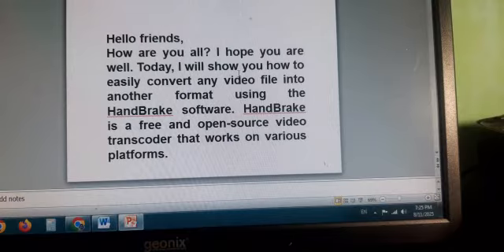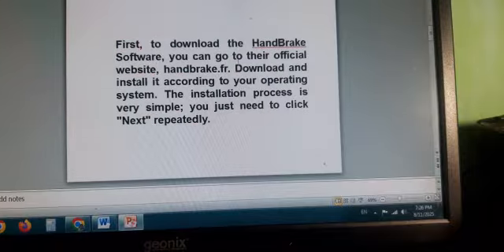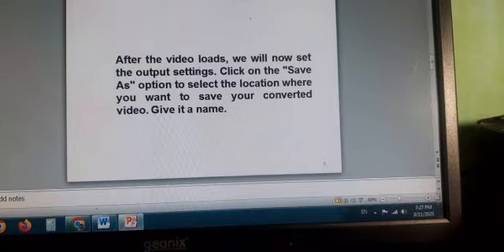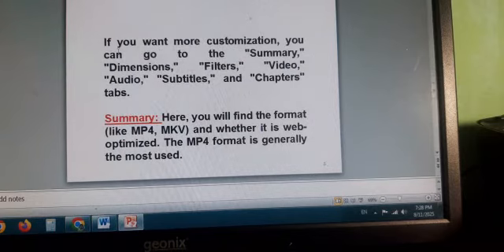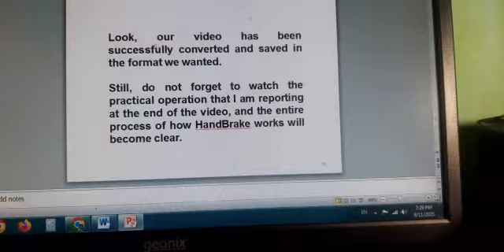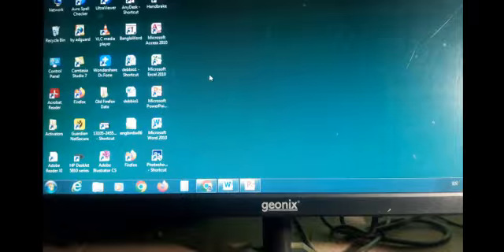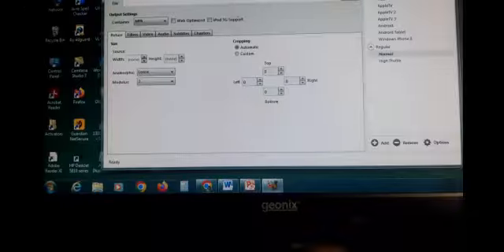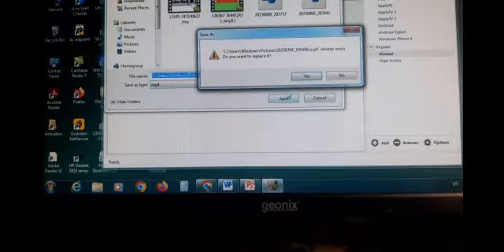HandBrake: Convert Any Video Format Easily! / HandBrake: Convert Any Video Format Easily, EV-02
In today's video, I will show you the complete use of HandBrake. I have taught step-by-step how to convert a video file to another format (like MP4, MKV), change the resolution, and use various encoding options. HandBrake is a powerful and completely free-to-use video transcoder.
What you will learn in this video:
• How to download and install HandBrake.
• How to load a video file.
• How to select the output format and presets.
• How to customize advanced settings (like video and audio quality).
• How to encode the video.